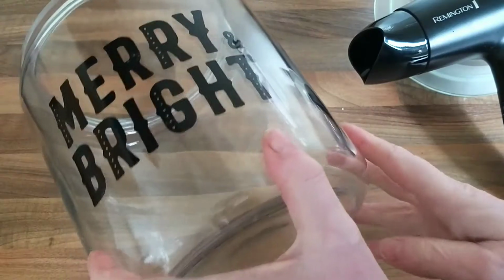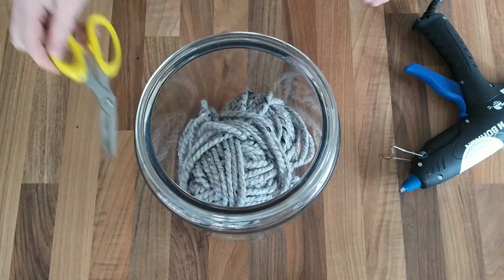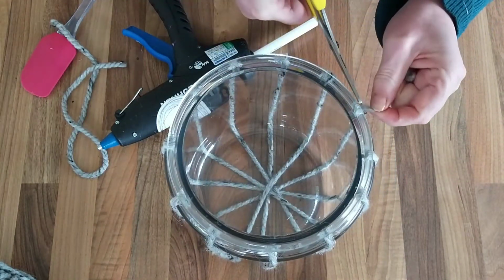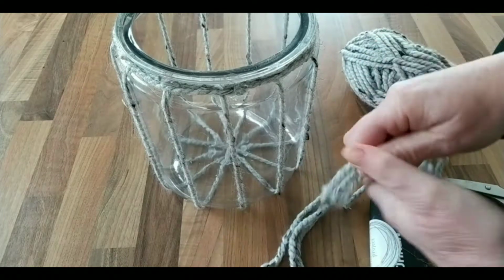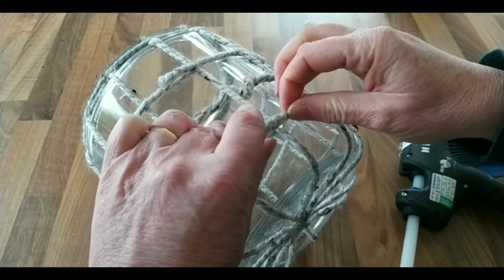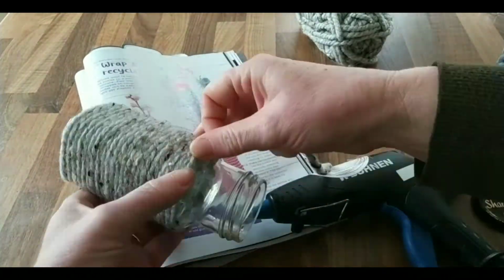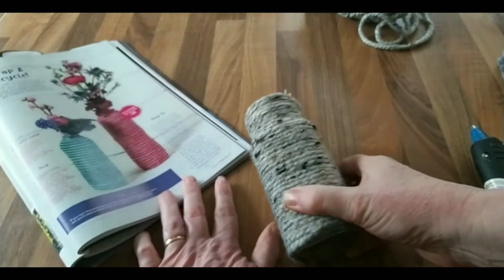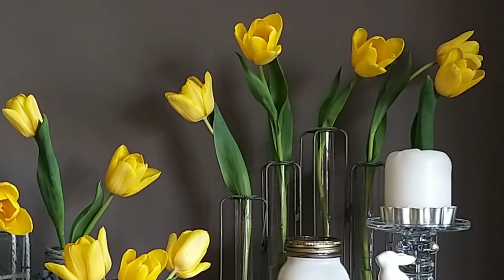Upcycling glass jars with wool | flower arranging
Upcycling glass jars with wool.